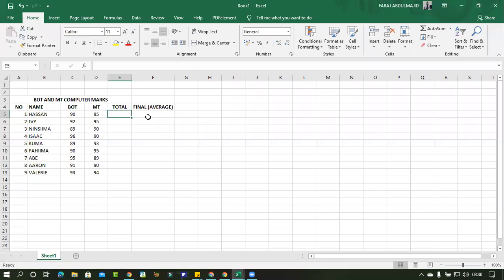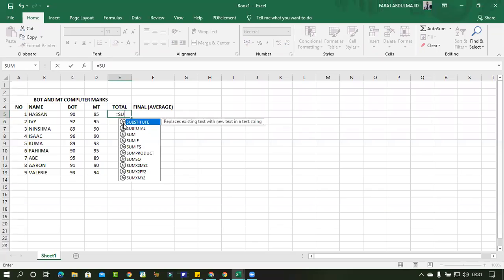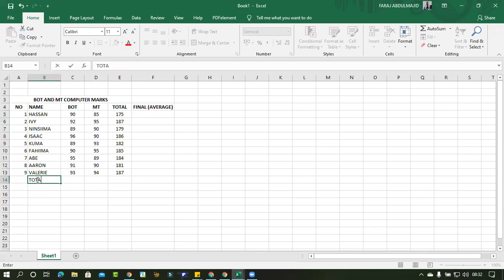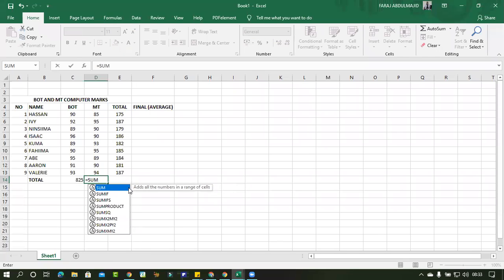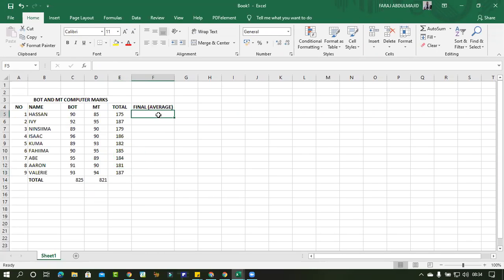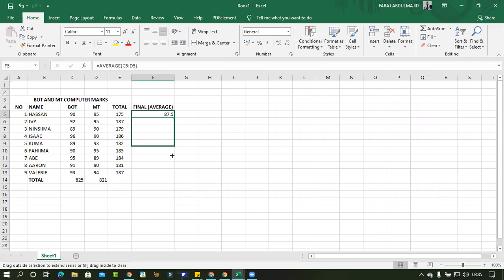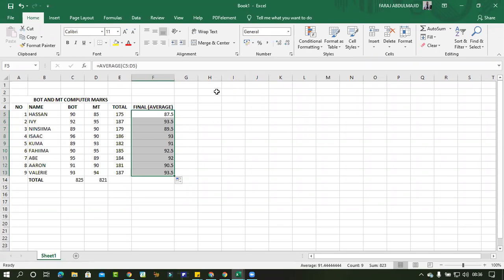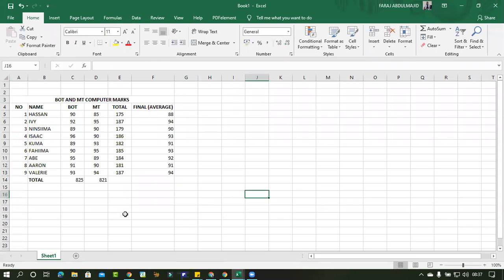How to calculate sum and average Microsoft Excel